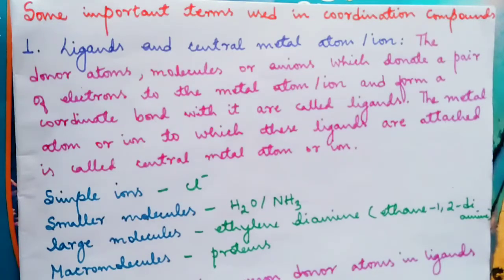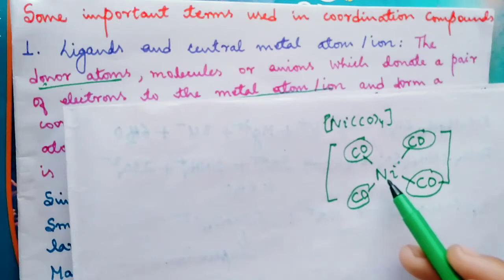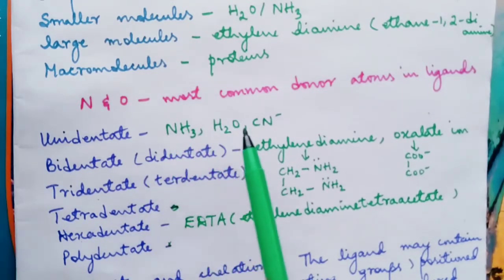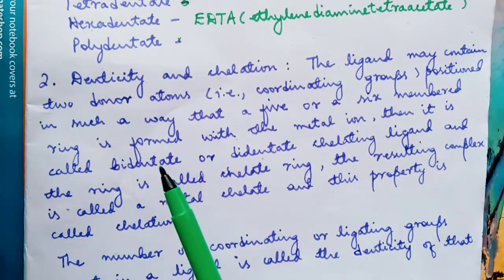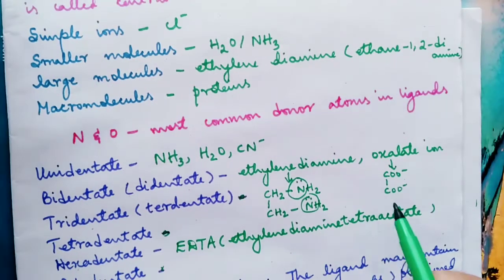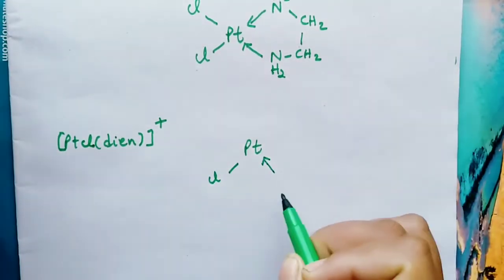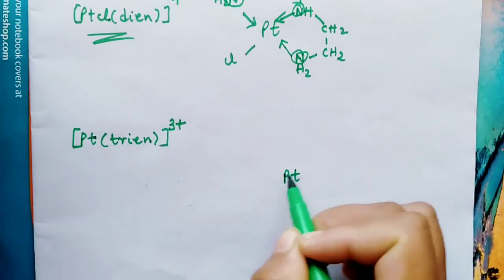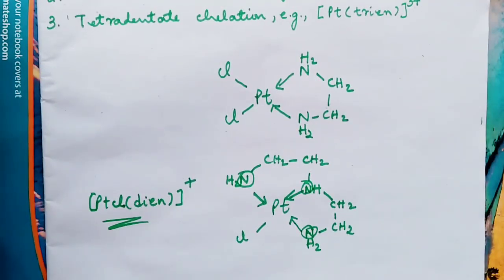Coordination compounds: Important terms used in Coordination compounds: Lecture 3